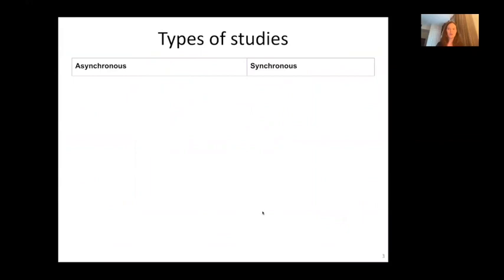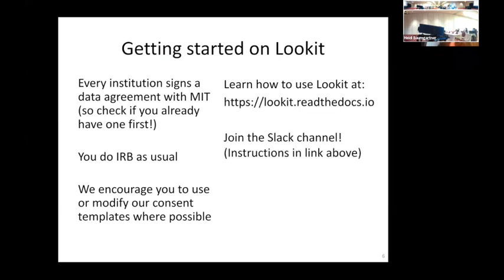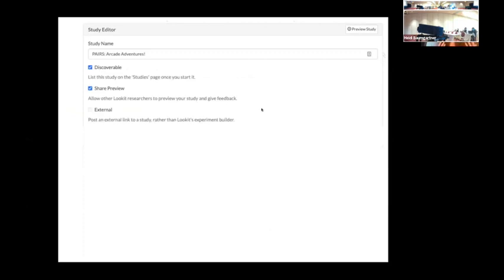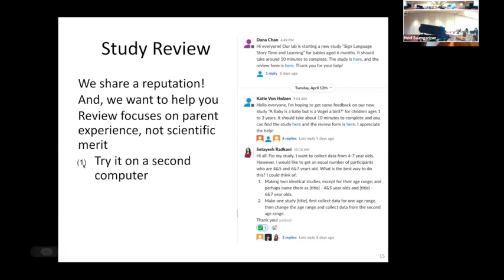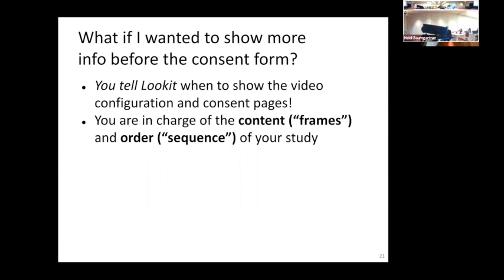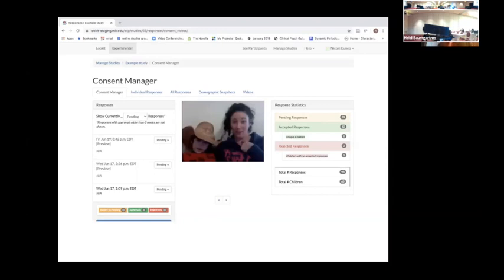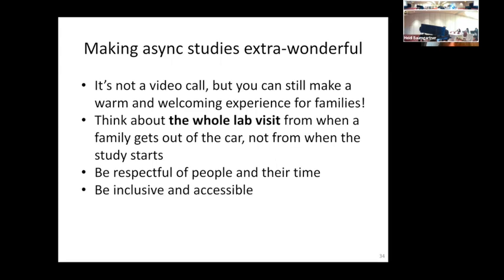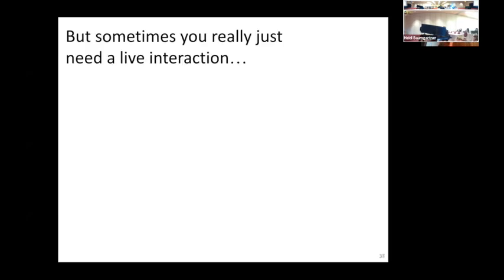CDS2022: Asynchronous Online Studies Using Lookit & Children Helping Science! - Melissa Kline Struhl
Talk presented by Melissa Kline Struhl (MIT, Lookit) as part of the Cognitive Development Society pre-conference workshop: "Big Team Science for Studying Small People" held on April 21, 2022 in Madison, Wisconsin, USA.